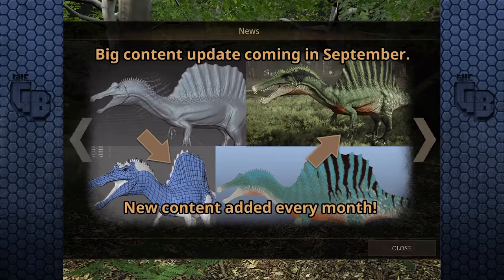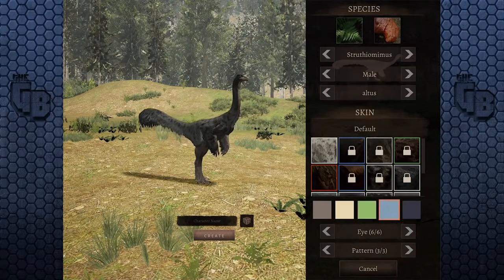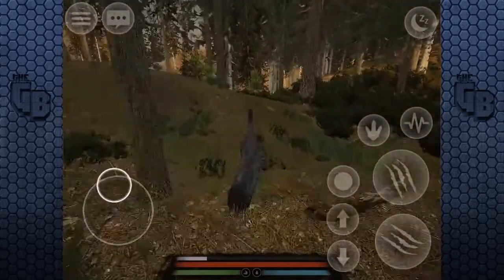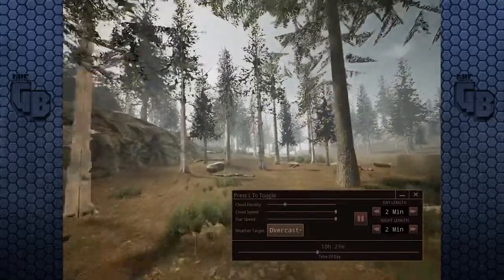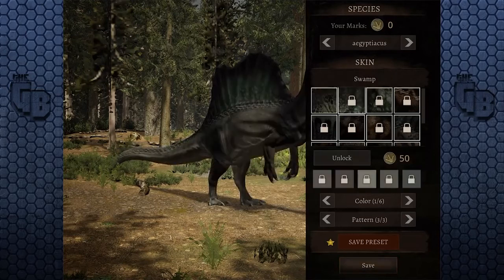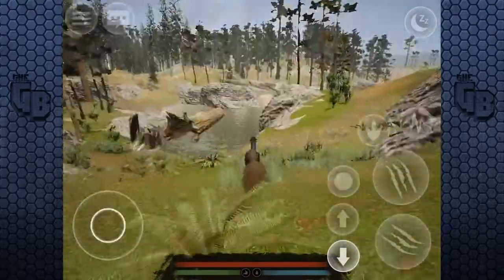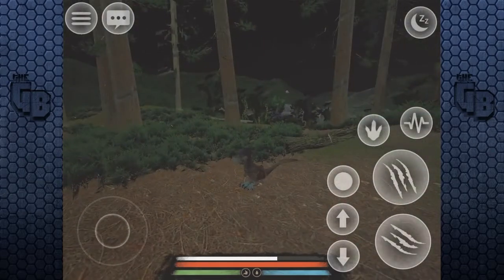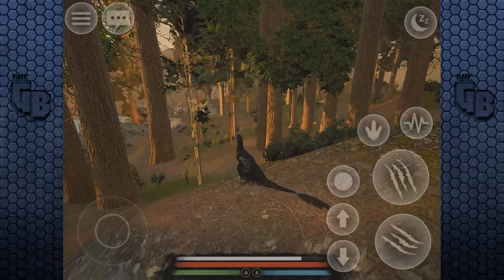A Dinosaur Mobile Simulator Path Of Titans App Game